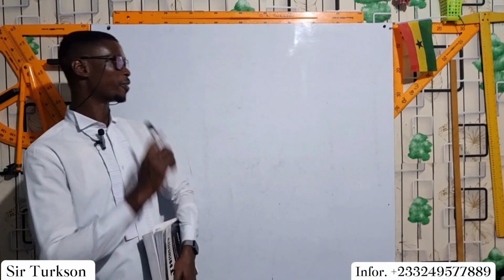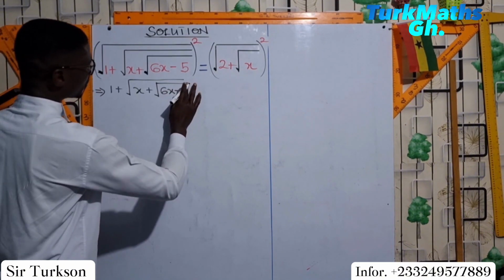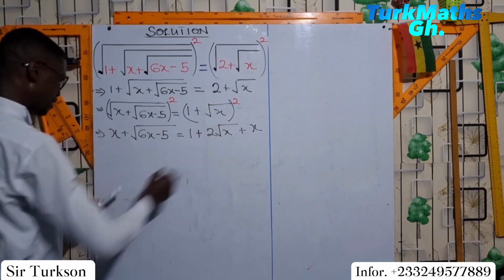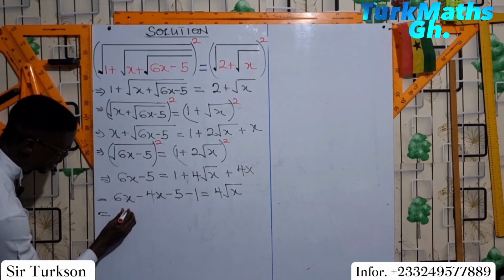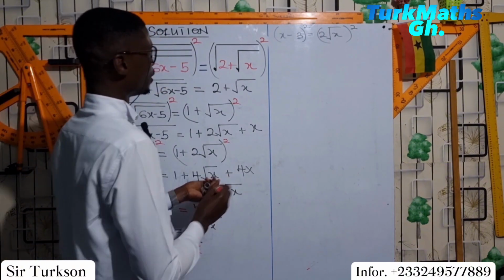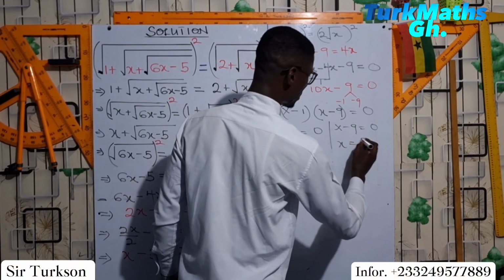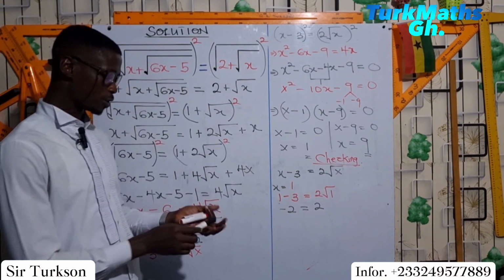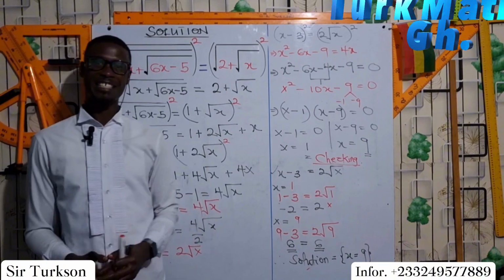Math Olympics| complex radical equation.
How to solve math Olympics question involving two or more radical.